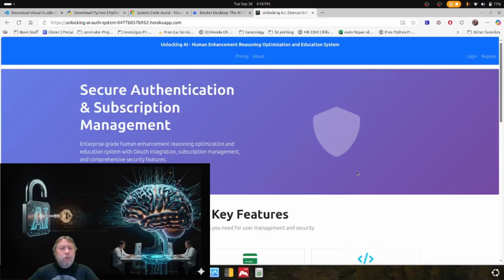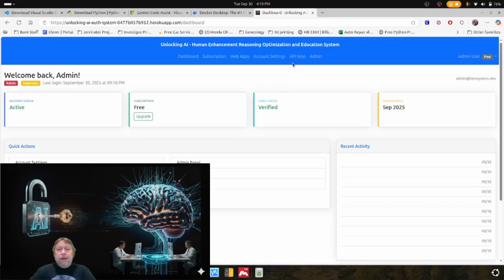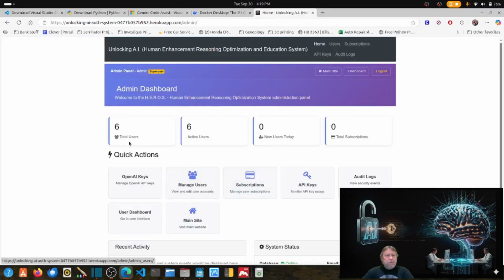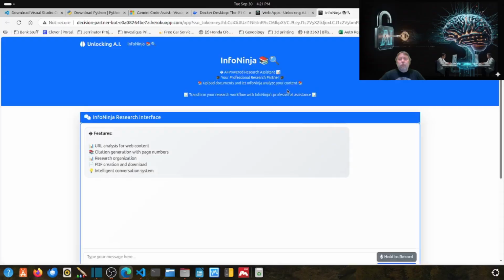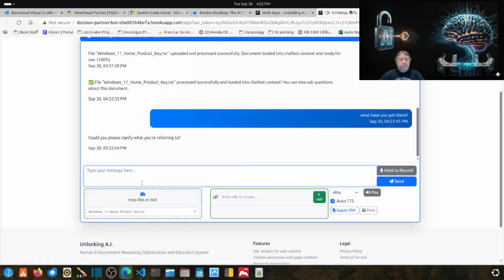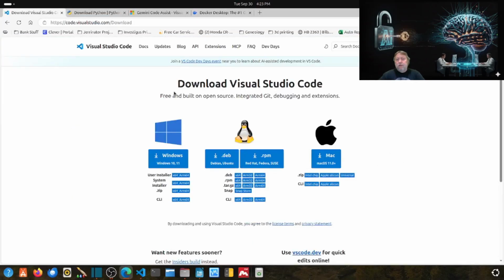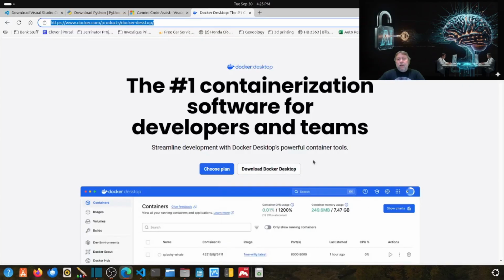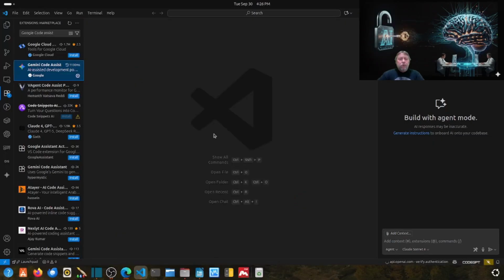IDE Setup for AI Coding | Unlocking AI Series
🚀 Unlocking AI: My IDE Setup for Streamlined Development Take a quick tour of the development environment behind Unlocking AI, the app I built with the help of AI tools and modular scripting.

🛠️ Tools Featured

VS Code – Lightweight, flexible, and tuned for Python

Python – Core language for app logic and automation

Docker – Containerized workflows for consistent deployment

Google Code Assist – AI-powered coding support for faster iteration

📦 I walk through the platform itself, then show where to download each component—so you can replicate or adapt the setup for your own projects.

🎯 Built for creators who value control, clarity, and clean workflows.